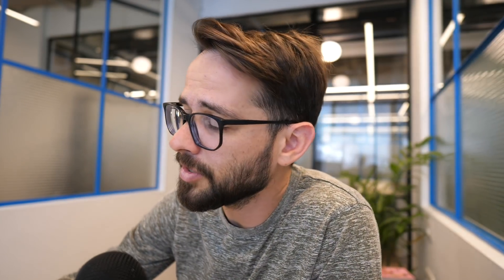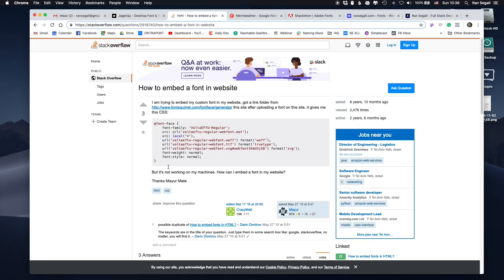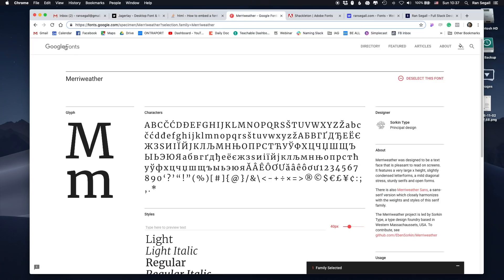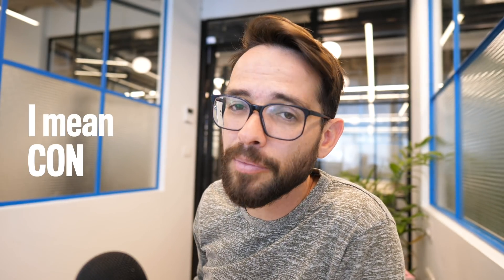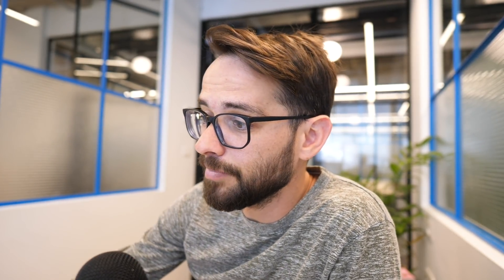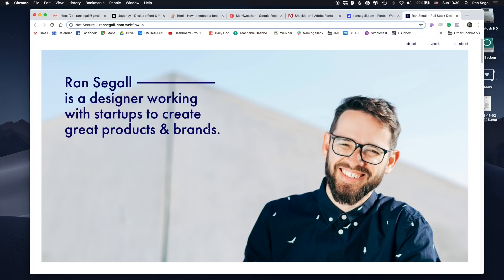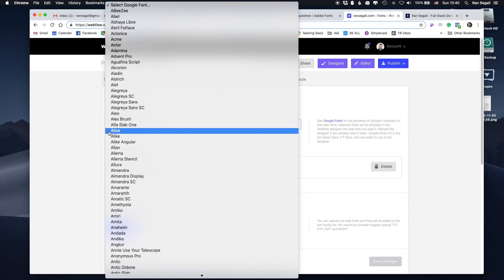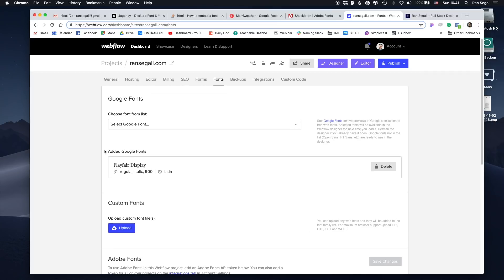Web Design Tips: What Fonts To Use?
Web fonts alternatives covered:
1.
2. Google Fonts
3. Adobe Typekit